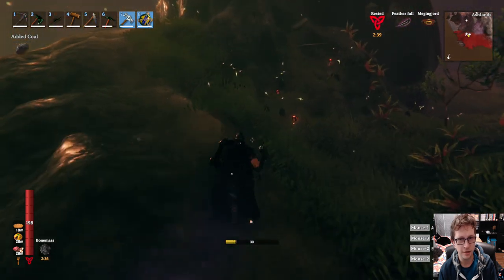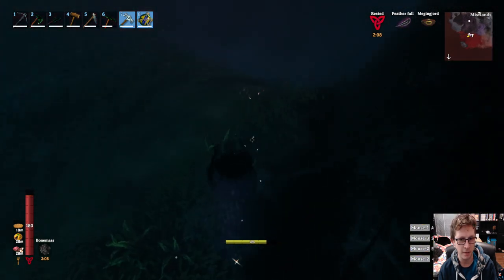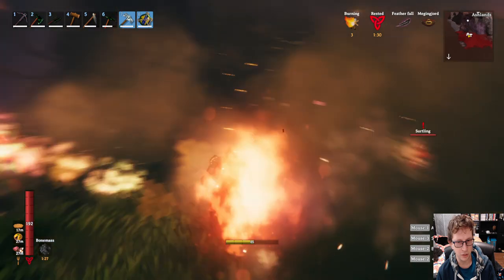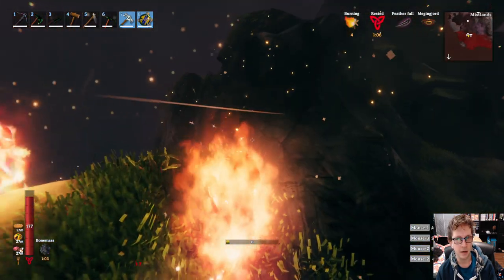We Find The Ashlands!! Valheim Mistlands Update Beta public test pt 10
we find the ashlands on the border of the mistlands biome and mountain biome. this is the pre update version of the ashlands so theres only surtlings there. its a great spot for resources because the surtlings destroy seekers  and hares and the surtlings themselves drop coal and surtling cores. i setup a small base with a portal inside the mistland mountain. its rough at first but i make it better with time.

heres a description of the mistlands from Iron Gate on steam:
This update is for the Public Test branch of Valheim, and may therefore be unstable. Before we launch this update to the Default version of the game, we want to make sure to have a chance to discover bugs and adjust the balancing, to give you the best game experience possible.
Access the Public Test branch by right clicking Valheim in your Steam library, and then select ‘Properties’. In the new window, select ‘Betas’ and type in the code “yesimadebackups”. The Public Test branch should now be available for you to choose from.
Be aware that there might be some minor offsets between the Steam version and the Game Pass version, but that we are aiming to keep the two as consistent as possible.
Please leave any feedback you may have in the appropriate channel in our Discord, or in the subforum here on Steam.
As always, remember to be considerate towards players not partaking in the Public Test, in case they want to avoid spoilers.
As the password indicates, please make sure to make backups of your save files before playing.

At long last it’s finally here – the voyage to the Mistlands! We have worked hard on this update for the past nine months now, and we’re so happy to finally be able to share it with all of you.

Please keep in mind that this is still the Public Test version, and that there will possibly be several patches to fix bugs and improve the balance of the game before this update is released to the Live version of the game.
obviously:
New content:
New biome – Mistlands:
* New mechanics
* 9 new creatures + Mistlands boss
* More than 20 new crafting materials
* 2 new crafting stations, 3 crafting station extensions, and 3 other resource/crafting constructions
* 15 new food items
* 3 new potions
* More than 25 new craftable items (weapons, armours & tools)
* More than 35 new building/furniture pieces for building, decorating and defending your base
* New type of dungeon
* New lore stones
* New dreams
* New music

time steamps:
0:00 plains portal on border of mistlands
1:18 inside mistlands
1:54 beautiful view + gjall
5:35 fighting a seeker solider with frostner
7:33 ANOTHER gjall?
11:00 sniping seeker from an ancient helmet
13:05 surtlings spotted
13:50 ASHLANDS intro title found
14:45 Surtlings in SNOW!
15:53 commentary starts showing ashlands base
21:07 surtlings vs seeker
21:50 end video links
22:04 end of video